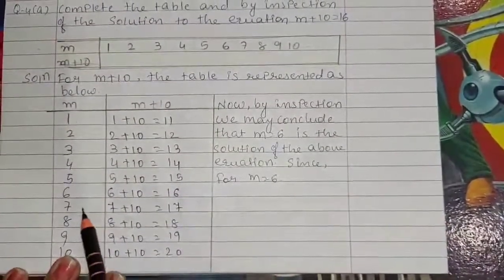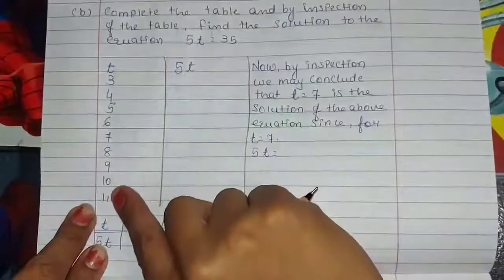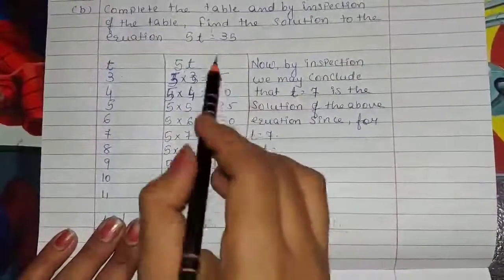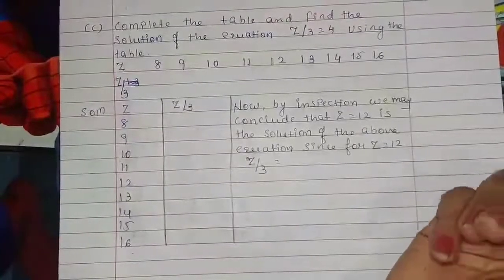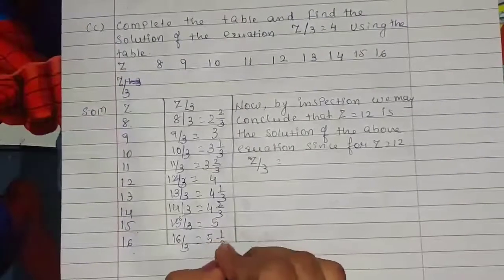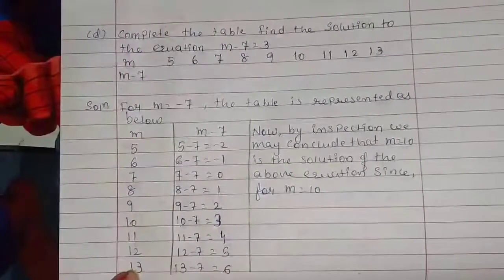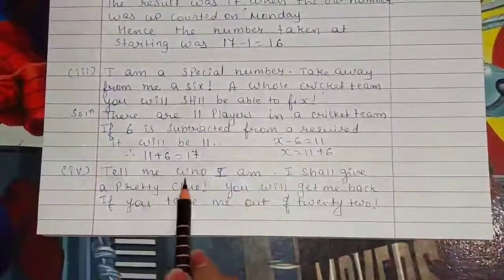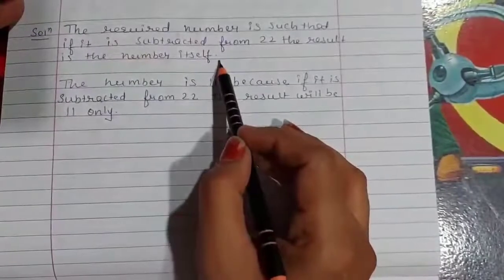Ch: 11 Algebra Topic: Ex:11.5 Q:4(Grade : 6)(Sub : Mathematics)